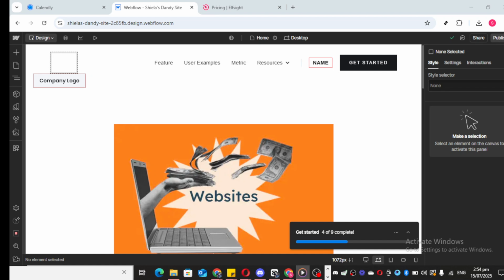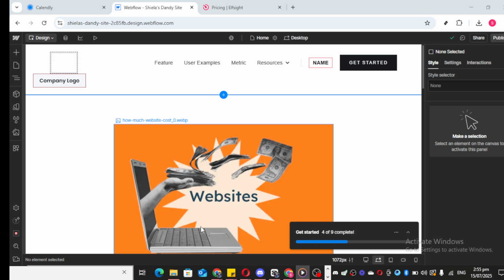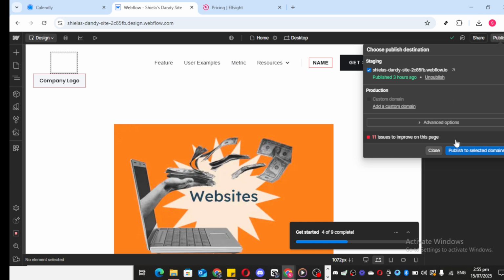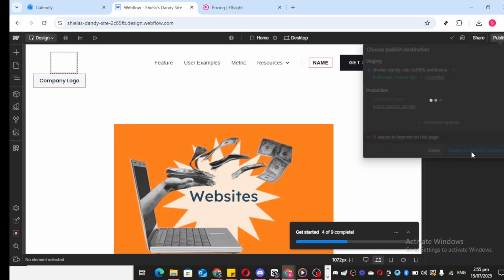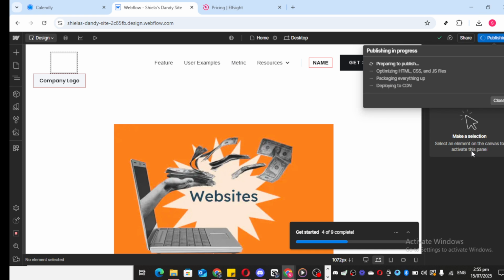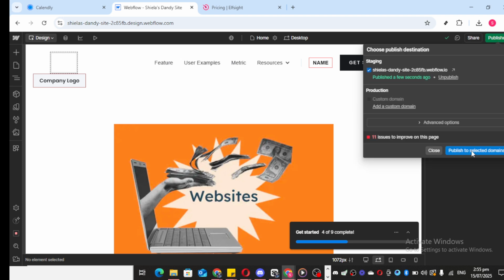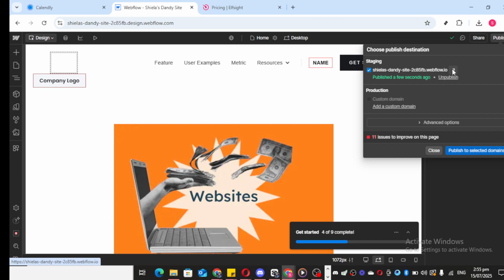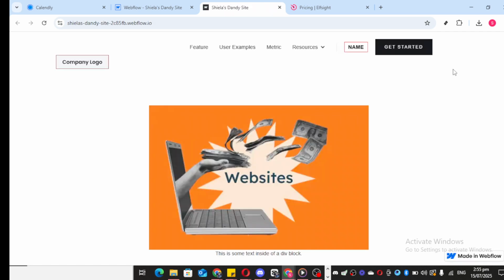How to Publish your Webflow Website (full guide)